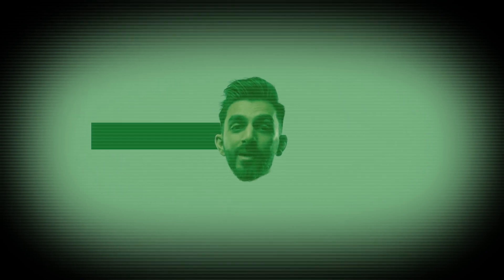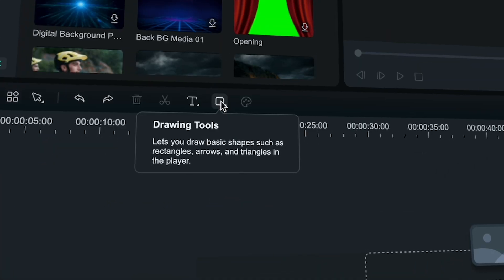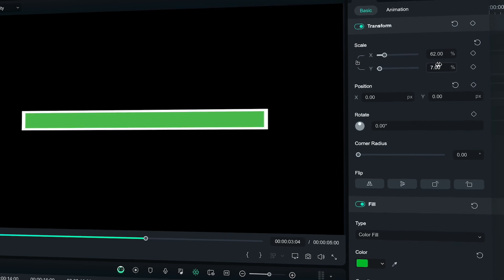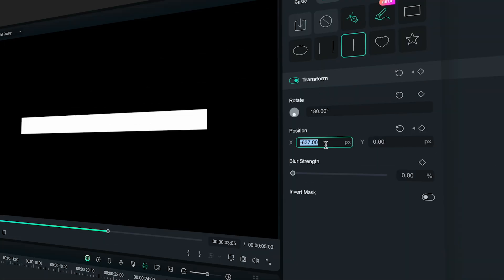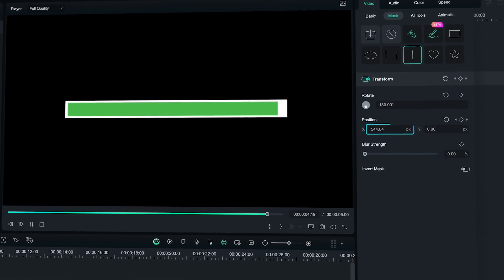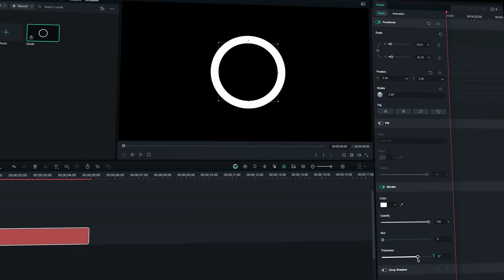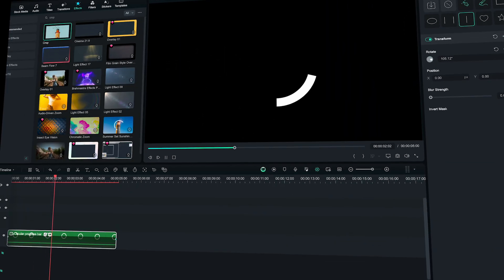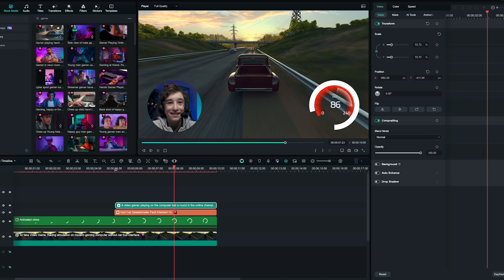How To Create An EASY Custom Loading Bar in Filmora!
Watch our easy tutorial on how to design and animate a horizontal loading bar and circular loading bar in Filmora with the NEW Filmora Drawing tool. Perfect for beginners, this Filmora video tutorial ensures you'll master the art of making custom progress bars for your videos with ease.

00:00 Introduction
00:33 Horizontal Loading Bar Tutorial
02:01 Circular Loading Bar Tutorial